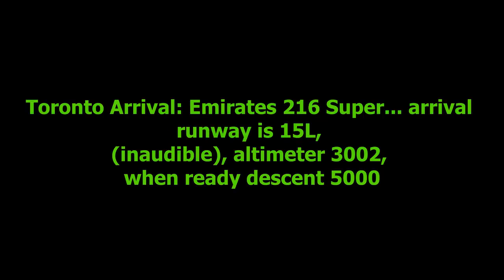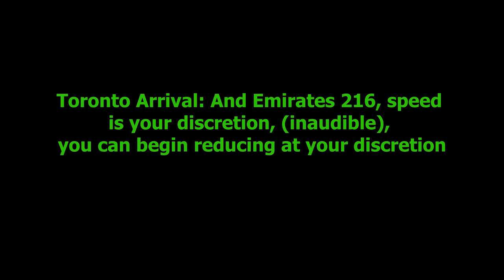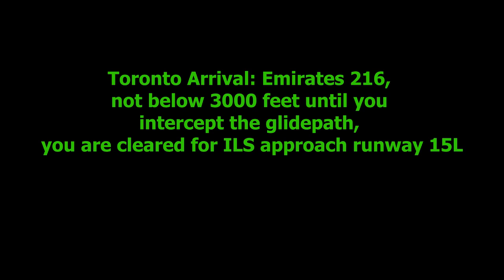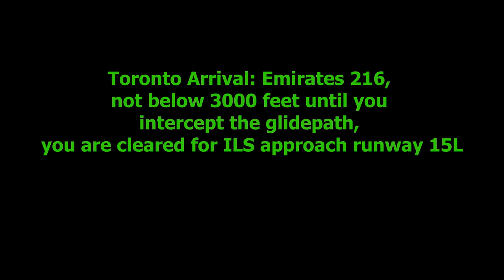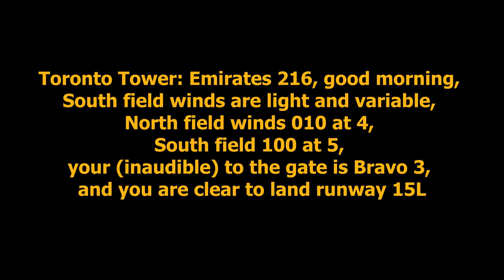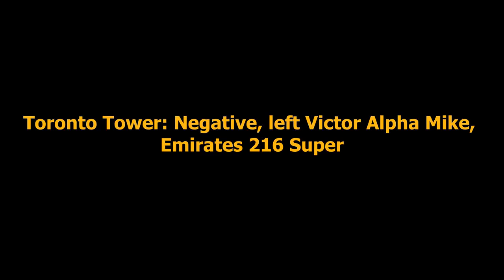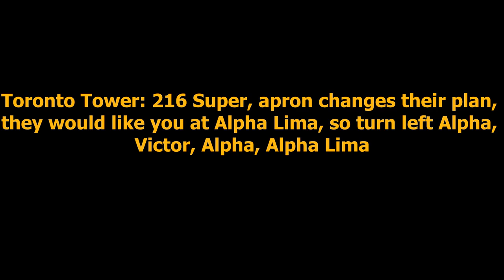Emirates A380 DOUBLE DIVERSION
EK216 was supposed to be a regular flight from LAX to DXB. Unfortunately, due to a medical emergency onboard, EK216 was forced to divert, and the closest airport that could accommodate the A380 was YYZ. The aircraft arrived in YYZ safely and all passengers + crew got there also arrived safely. The status of the passenger who required medical attention is unknown. Now the special thing about this specific flight is that after they diverted to YYZ, they then diverted to LHR. Due to UK law, I was unable to access the ATC recordings from the second part of the flight.

(This video has portions of the ATC communications that were had between EK216 and YYZ ATC, the clips have been edited and sped up so the timings are not accurate)

Audio is from Liveatc.com, Flight route visual is from flightaware.com